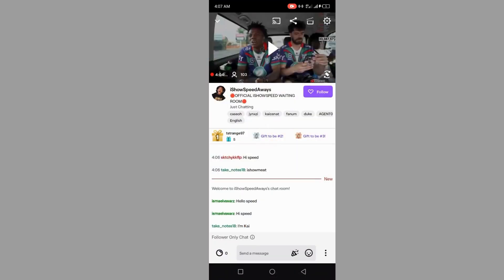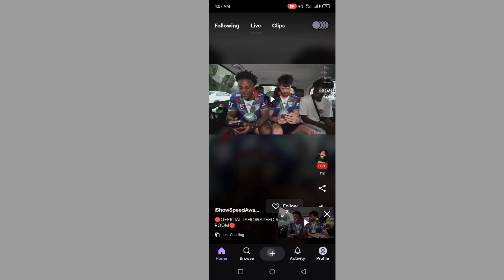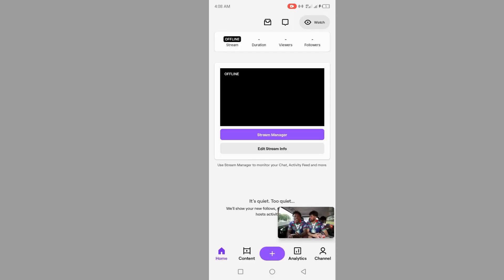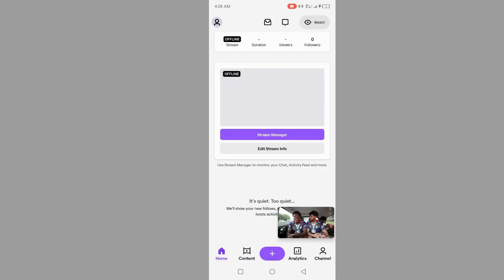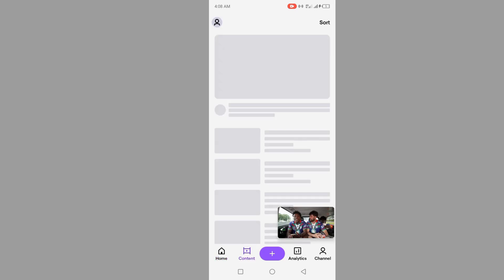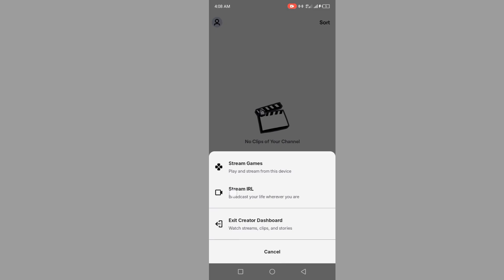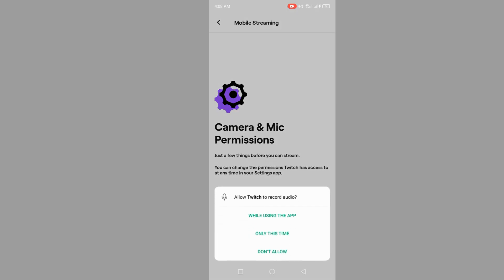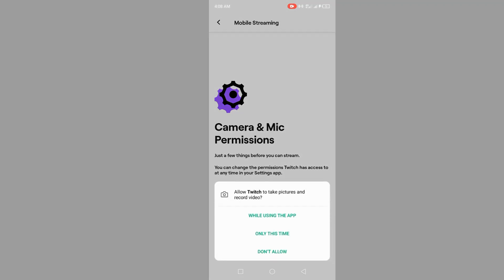How to Post a Video on Twitch | Step-by-Step Guide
In this video, you will learn How to Post a Video on Twitch

Discover how to upload and post videos on Twitch with this easy-to-follow tutorial. Learn the process for sharing content on your Twitch channel and enhance your streaming experience today!

🔔 Stay updated with the latest social media tips and tech how-tos.
👍 Learn practical skills that you can apply instantly.